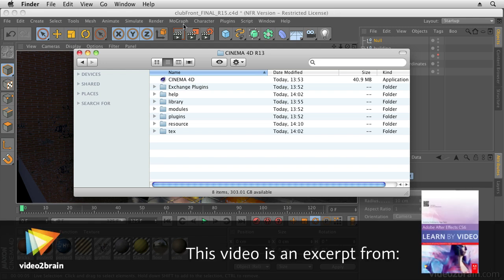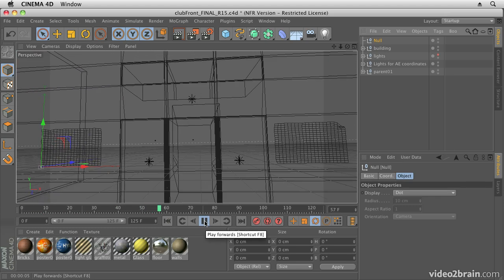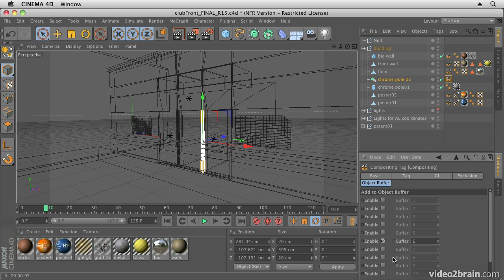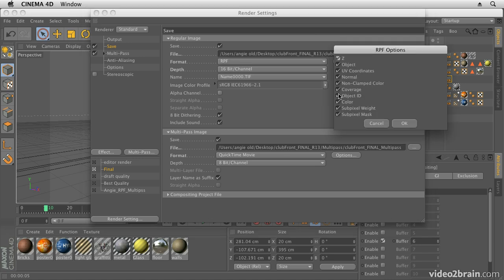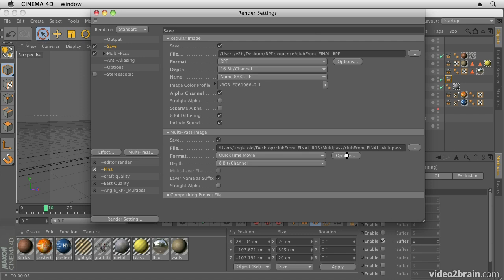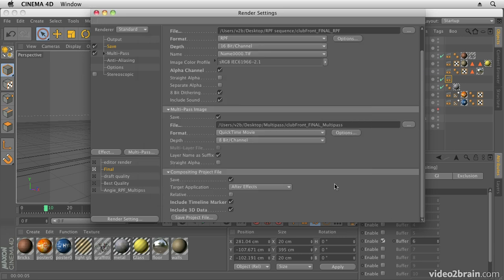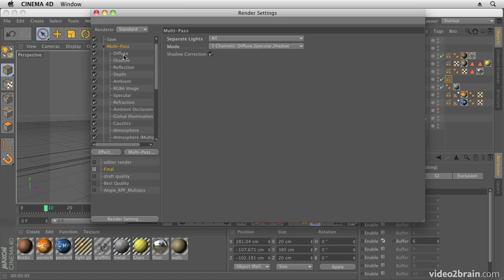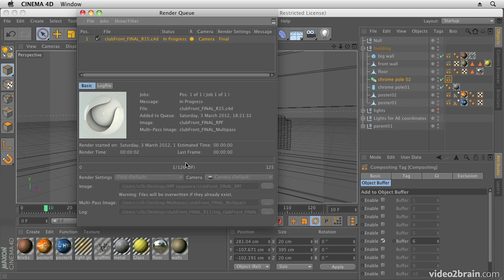Preparing Cinema 4D Projects for After Effects CS6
This video looks at integration between Cinema 4D and After Effects, and how to get files from Cinema 4D to After Effects and vice versa. You'll also learn how to set up your Cinema 4D files for output.
From: Adobe After Effects CS6: Learn by Video
Adobe After Effects is an incredibly deep and rich set of tools for creating motion graphics, manipulating movies, adding visual effects, and more. In this Learn by Video course, created in partnership with our friends at Peachpit Press, experts Todd Kopriva and Angie Taylor teach you how to make the most of this powerful software, including the new features in After Effects CS6. After getting an overview of the workflow and the user interface, you will learn how to bring assets into After Effects and configure the software for optimum performance. You'll also learn a range of compositing features, including the new variable-width masks and 3D camera tracker features, as well as basic masking and color keying. Tips on everything from troubleshooting and avoiding common problems to creating finished movie files round out this comprehensive training